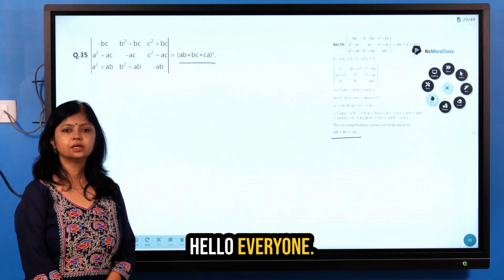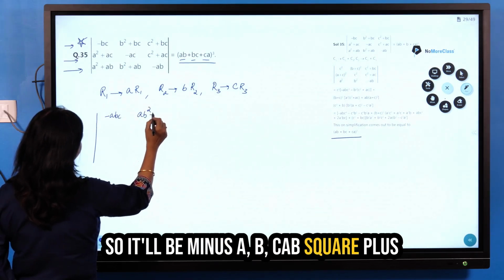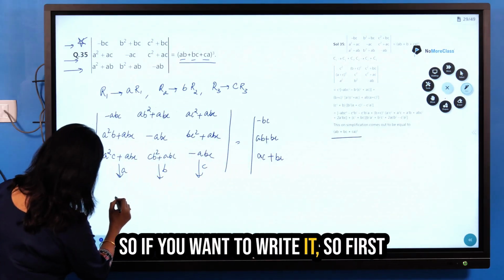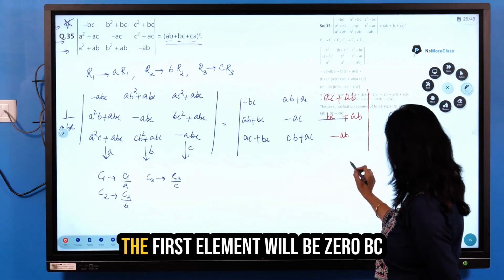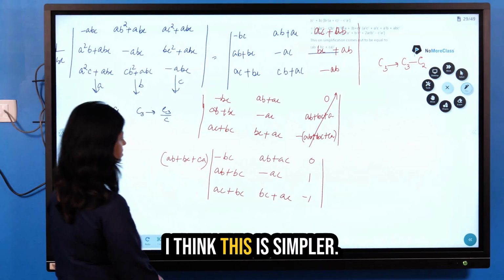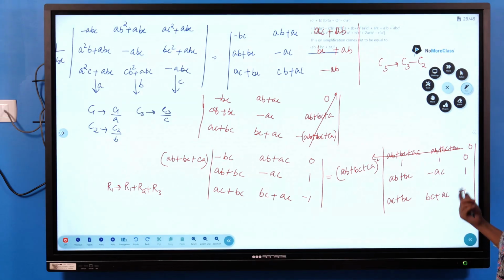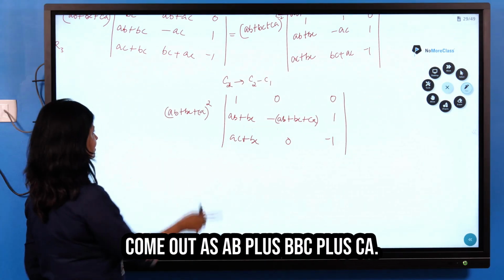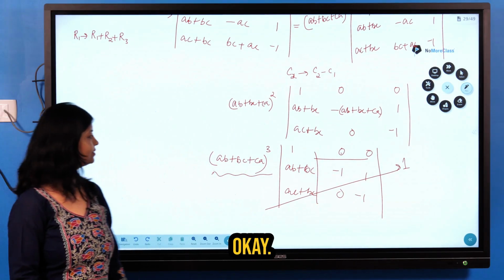Prove the Determinant Identity Involving Cubic Expressions | Class 12 Maths | Ms. Shalmalie Sharan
Welcome to NoMoreClass, your premier platform for mastering matrix algebra and proving complex determinant identities involving cubic expressions—critical skills for excelling in JEE, NEET, and other competitive exams. Our expert educator, Ms. Shalmalie Sharan, is devoted to guiding students through the intricacies of matrices and algebraic identities, providing them with the techniques necessary to verify sophisticated determinant relationships. Her structured approach empowers students to tackle challenging matrix problems with assurance, enhancing their problem-solving speed, accuracy, and strategic thinking skills.

About NoMoreClass:
At NoMoreClass, we focus on offering a comprehensive understanding of matrices, determinants, and advanced algebraic identities. Through our detailed lessons, live interactive classes, recorded tutorials, and a variety of practice problems, students cultivate the skills required to verify determinant identities and explore advanced mathematical concepts efficiently. Our mission is to prepare students thoroughly for high-pressure exam situations by ensuring they have a robust grasp of fundamental mathematical principles.

About Ms. Shalmalie Sharan:
Ms. Shalmalie Sharan is a distinguished educator specializing in matrices, algebraic identities, and advanced solutions. Her teaching methods simplify multifaceted topics into manageable steps, facilitating students' comprehension of essential principles. Her lessons emphasize fostering analytical reasoning, equipping students to confidently tackle a broad range of determinant challenges with precision and clarity.

Understanding the Concept:
In this session, students will delve into proving a determinant identity involving cubic expressions. This involves understanding how to manipulate algebraic terms within the determinant, using properties and insights to establish the identity's validity. Mastering this skill highlights the interconnectedness of algebra and matrices, offering sophisticated methods for analyzing mathematical relationships and structures.

Importance of Proving Determinant Identities with Cubic Expressions:
Proving determinant identities, particularly those involving cubic expressions, enhances a student's ability to tackle complex algebraic frameworks and matrix problems. These skills are crucial in disciplines such as linear algebra, physics, and engineering, where matrix transformations and identities play pivotal roles in modeling and problem-solving. Proficiency in this area strengthens logical reasoning and provides students with essential tools for analyzing advanced mathematical scenarios.

Core Learning Objectives:

Develop strategies for evaluating determinant identities using algebraic and cubic insights
Learn techniques to manipulate and simplify algebraic expressions within determinants systematically
Strengthen competencies in proving mathematical relationships and matrix transformations
Build confidence in applying determinants and algebra to efficiently solve complex problems
Enhance problem-solving agility and strategic thinking crucial for achieving success in competitive exams
Why Join NoMoreClass:

Gain insights from Ms. Shalmalie Sharan, an expert in determinant identities, cubic expressions, and algebraic methods
Access a diverse range of practice problems that focus on proving determinant identities with cubic terms
Participate in live and recorded classes offering comprehensive preparation and flexible learning
Focus on building deep conceptual understanding, improving problem-solving speed, and enhancing strategic thinking skills
Join a supportive community known for guiding students to excel in math-intensive exams and achieve academic success
Explore our Class 12 Maths playlist to master determinant identities and algebraic expressions, discover powerful computational techniques, and empower your problem-solving capabilities for academic success and future professional endeavors. This playlist is crafted to navigate both foundational and advanced topics, preparing you thoroughly for exam and academic excellence.